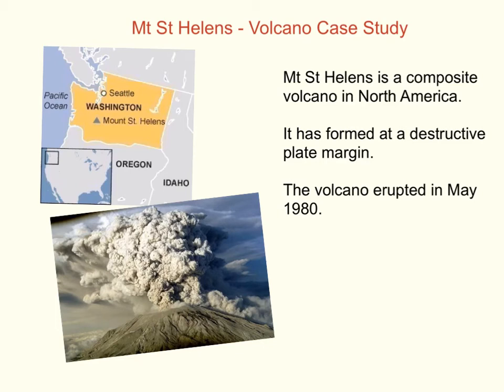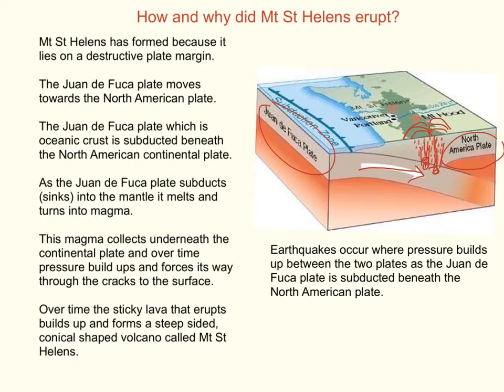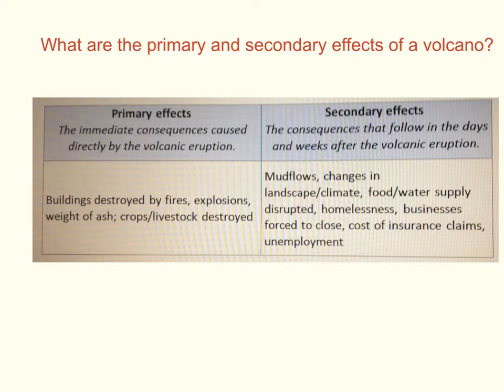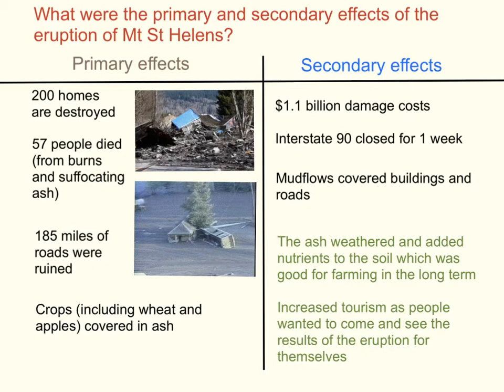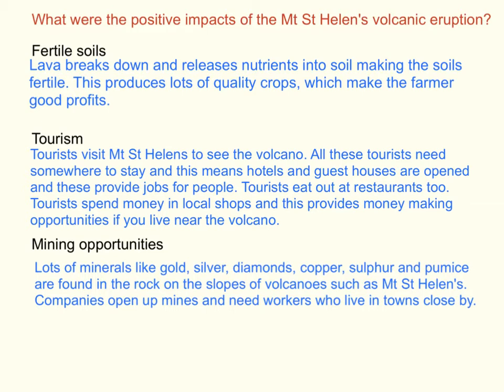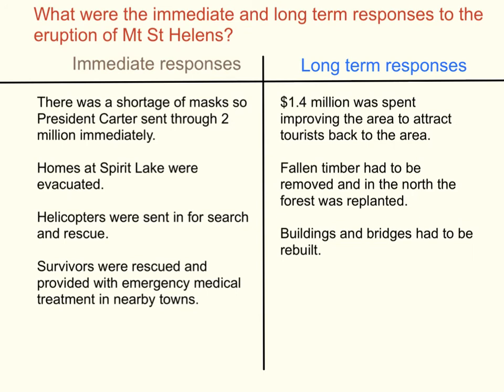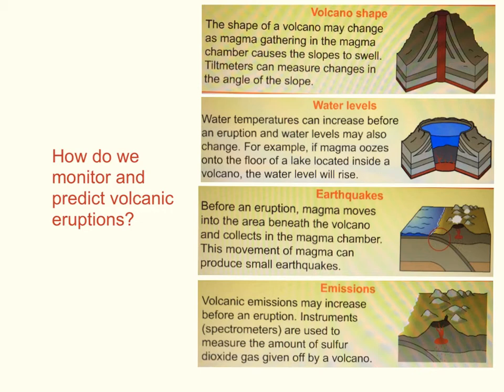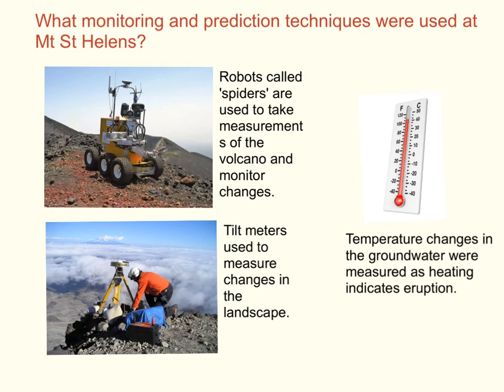Mt St Helens volcanic eruption